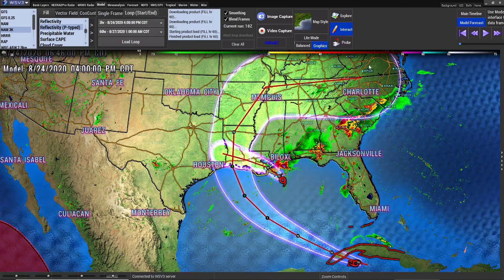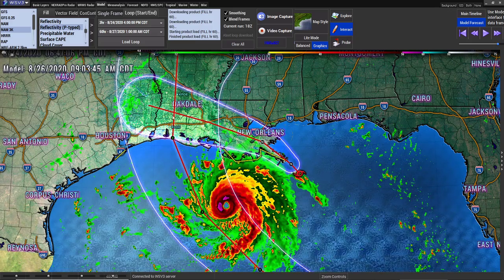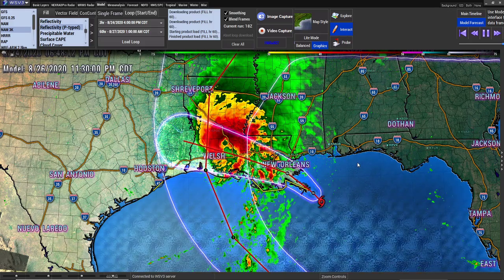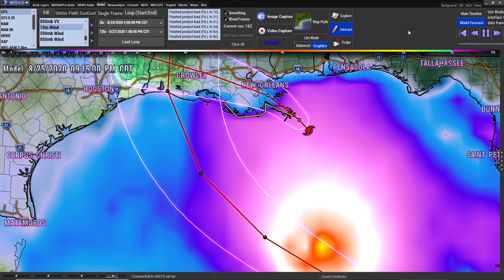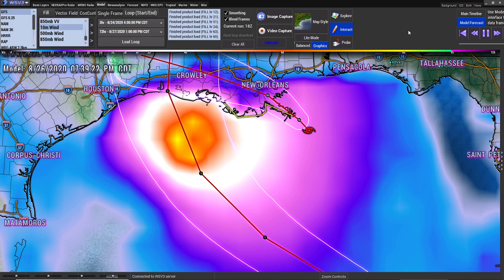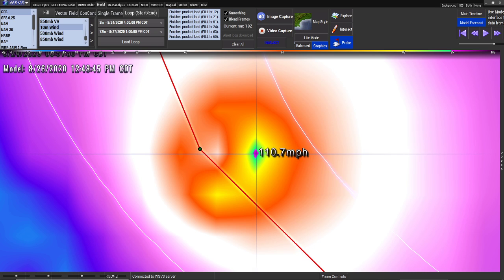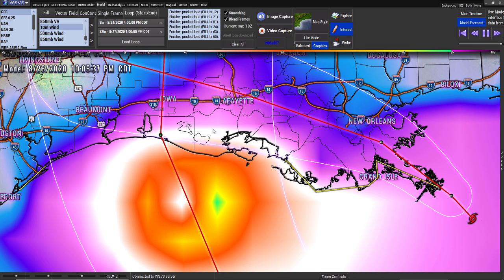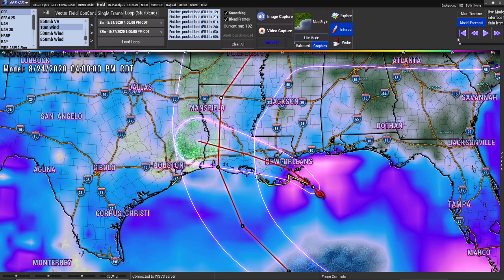Cat 3 Major Hurricane Laura (Update) - Laura Makes Cat 3 Landfall - The WeatherMan Plus